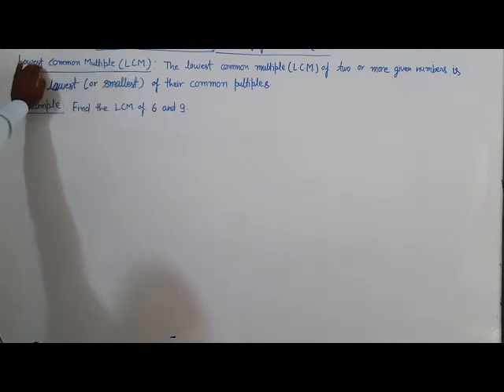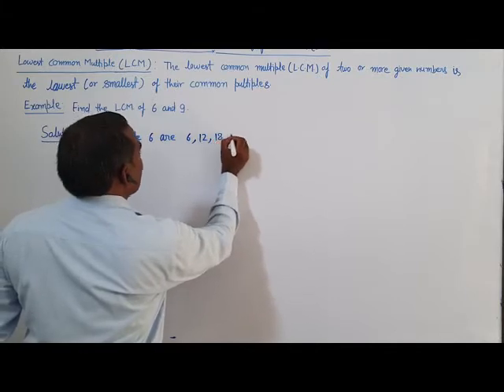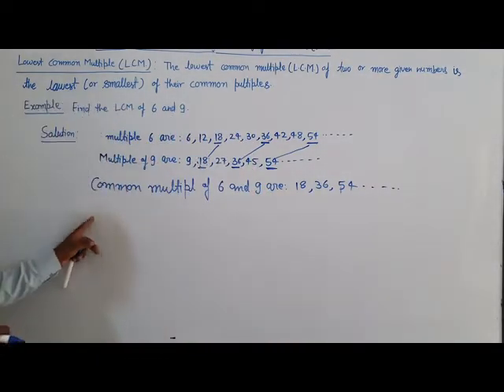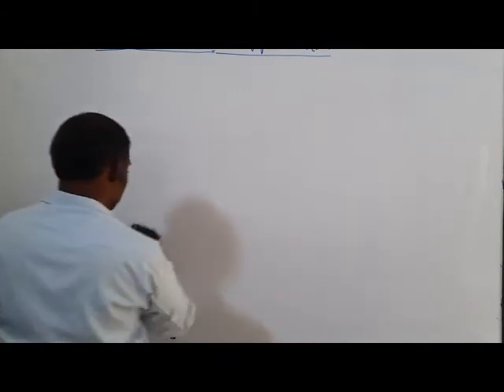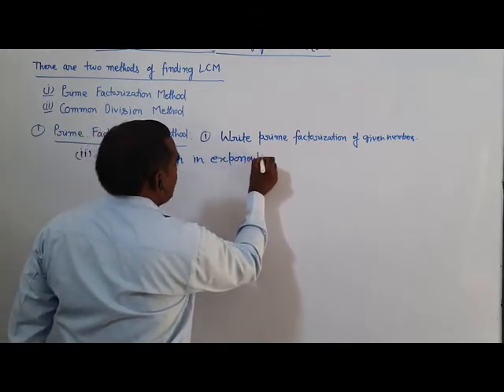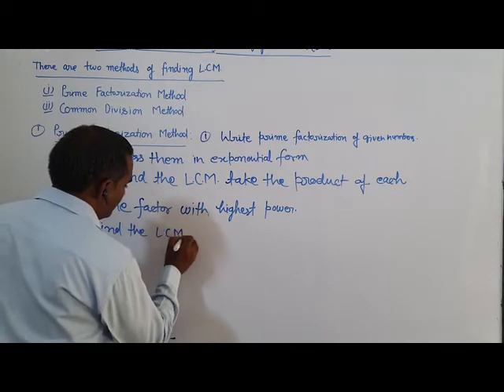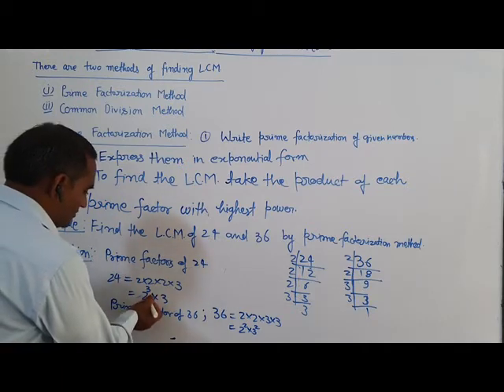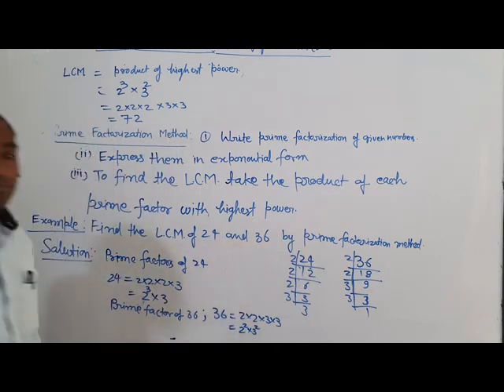Math Playing with numbers for class 6th part 20